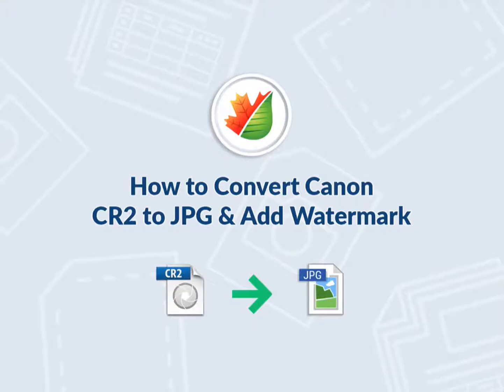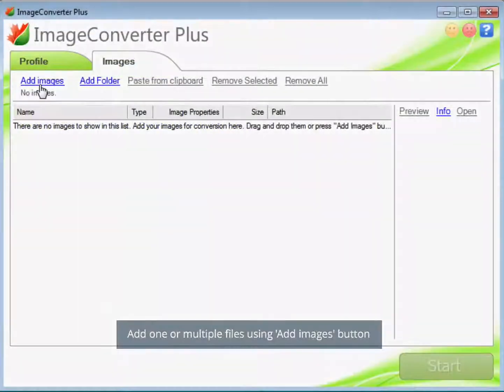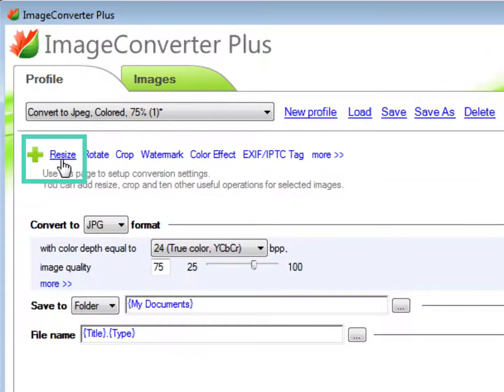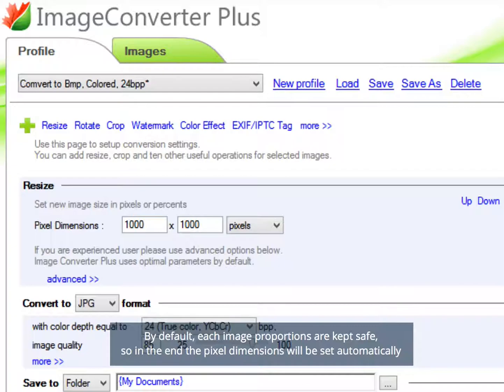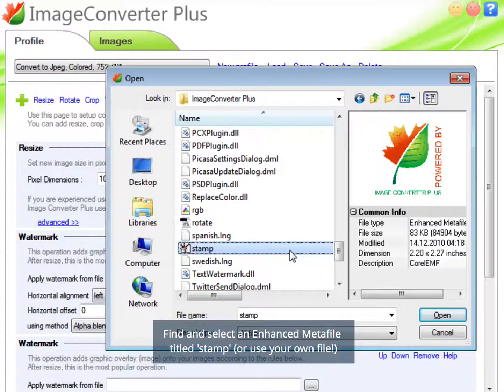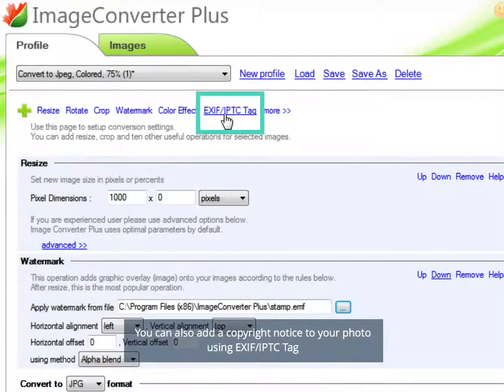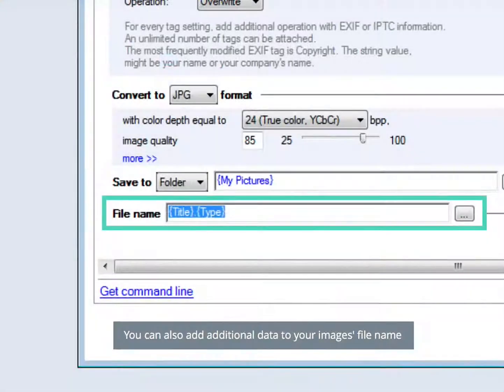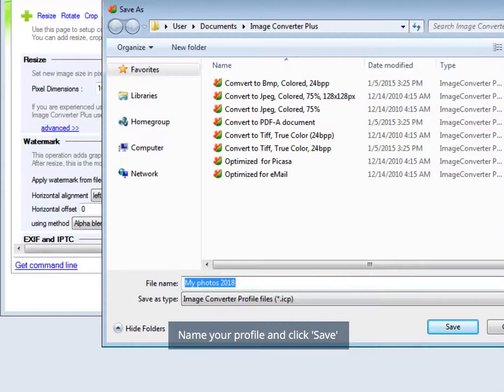How to convert CR2 to JPG and add watermark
00:00 - To convert CR2 to JPG:
00:10 - save files from your Canon camera
00:21 - add the CR2 files to Image Converter Plus
00:51 - if you want to resize your files - add the "Resize" block
01:33 - if you need add watermark to jpg  - click "Watermark"
01:41 - choose image and align it
02:02 - you can change the sequence of operations
02:18 - add copyright to photos
02:32 - select jpeg quality level
02:40 - Set an output folder and images's file name
02:49 - click "Start" when ready!

Our images have been successfully converted from CR2 to JPG in accordance with defined settings.

If you like the result - save current profile with settings for future use.